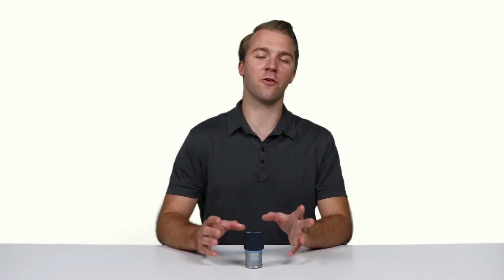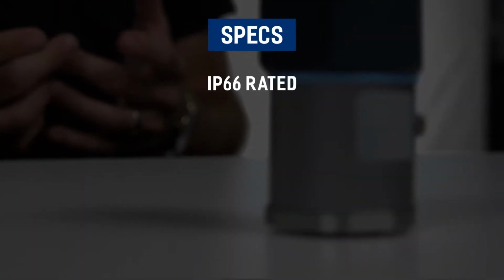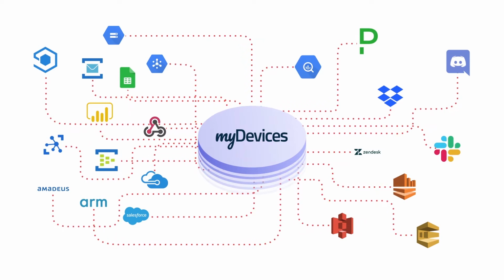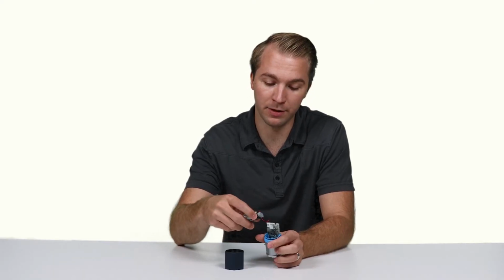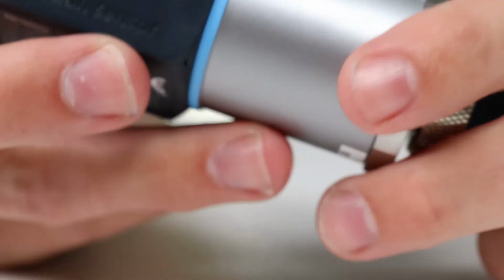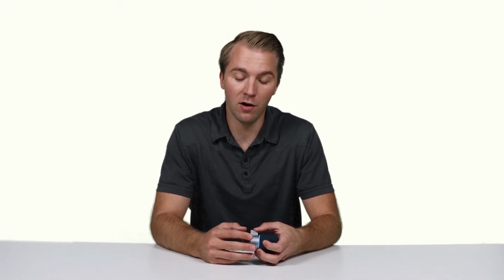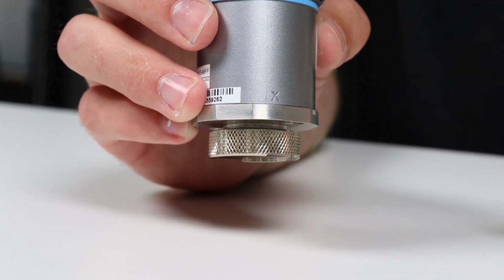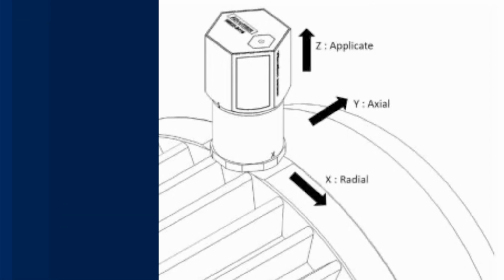Unboxing: Advantech Condition Monitoring Sensor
The Advantech Condition Monitoring sensor provides a cost-effective way of monitoring motors, pumps, and other industrial equipment while following the ISO-10816 standard. Discover how myDevices enables you to simply scan the QR code to begin using this device on any platform.